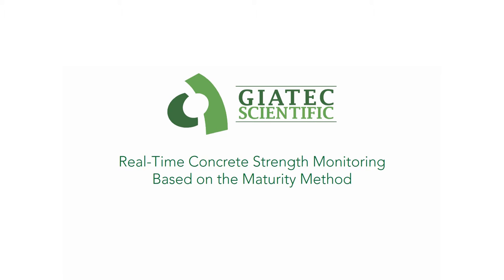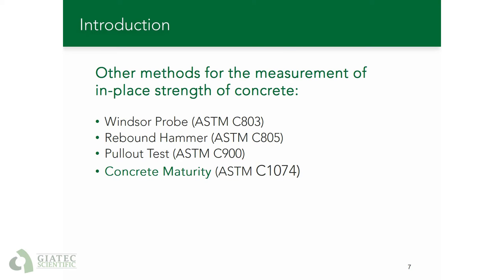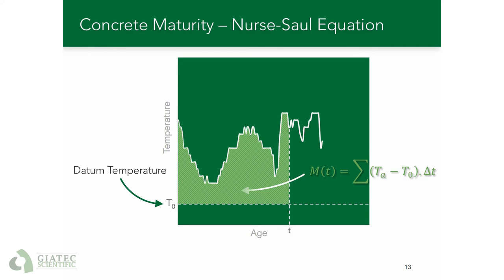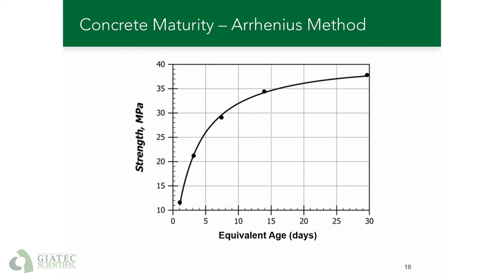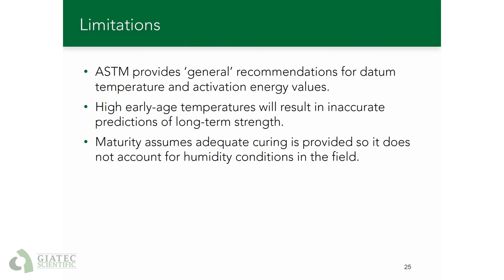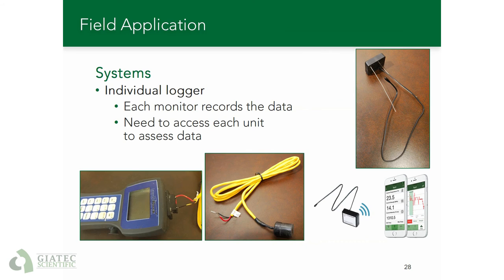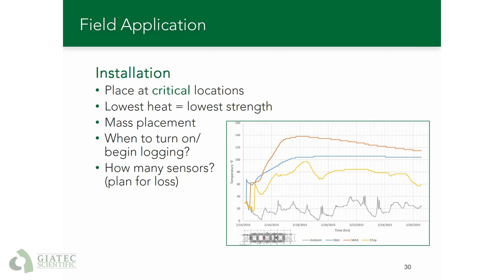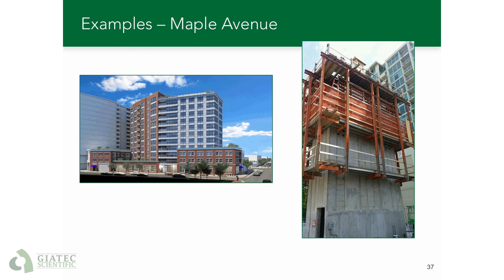The Maturity Method. Estimate the early-age and compressive strength of concrete in real-time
Maturity is a non-destructive approach to testing concrete that allows you to estimate the early age and compressive strength of in-place concrete in real-time. Adopting the maturity approach in your jobsite eliminates the need for concrete cylinder break tests, allowing you to optimize your schedule significantly.

Learn the importance of concrete strength measurement in the field, the concept of concrete maturity, field applications, and the benefits of using the method.